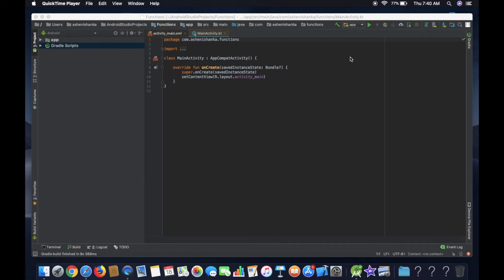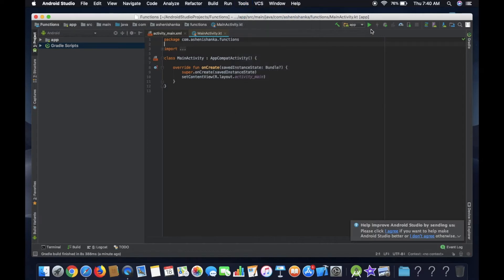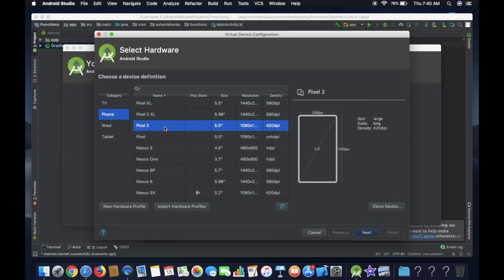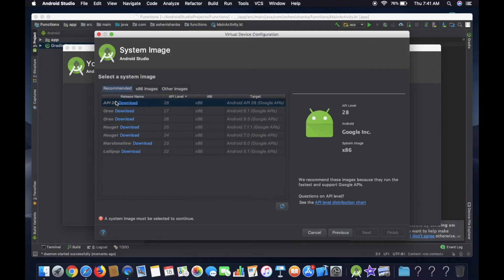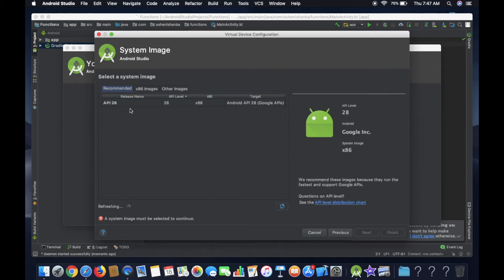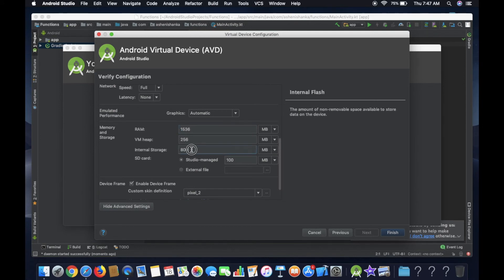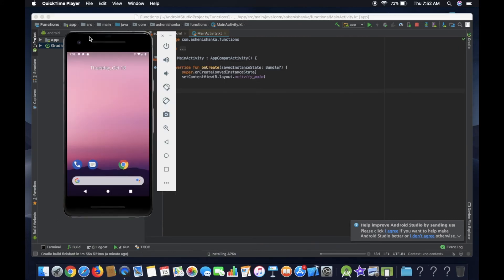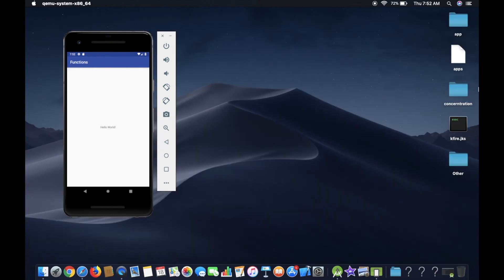How to setup Android Emulator on Android Studio - Kotlin Android Development Sinhala Tutorial